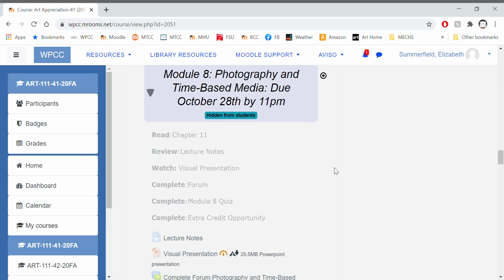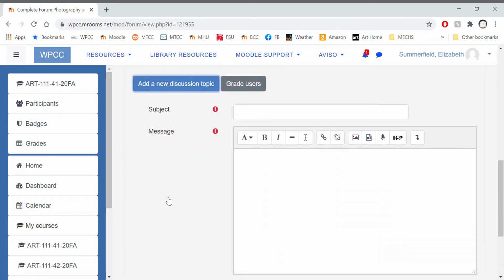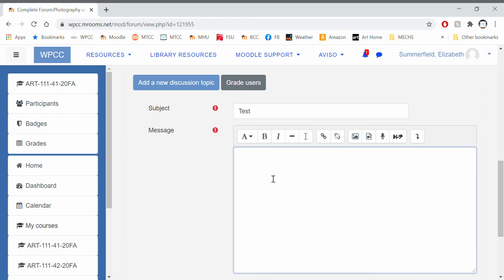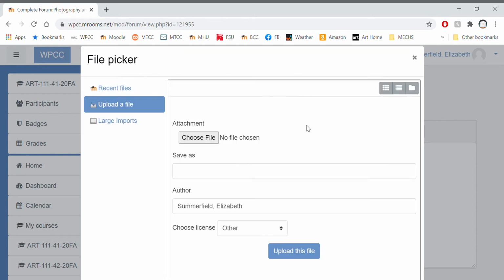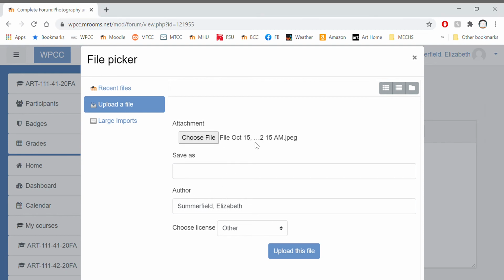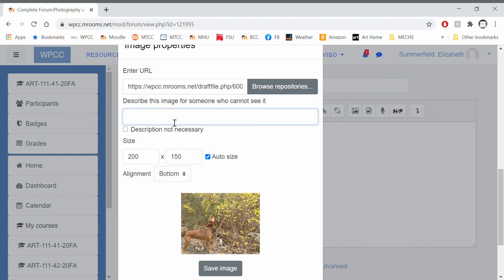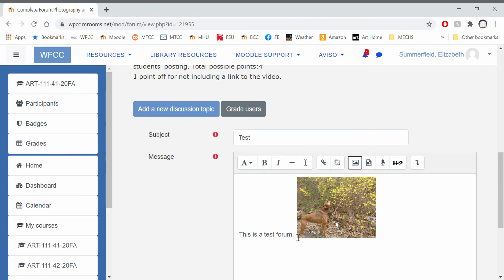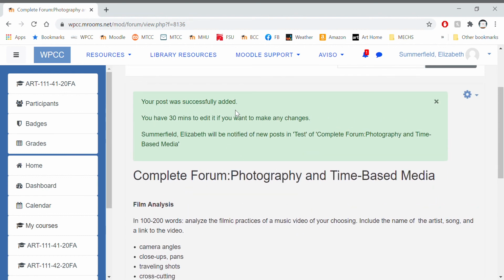Tutorial Video Attaching an Image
How to upload an image to a forum in Moodle